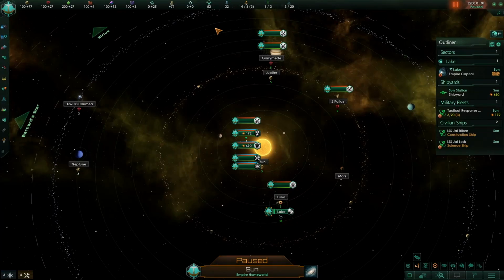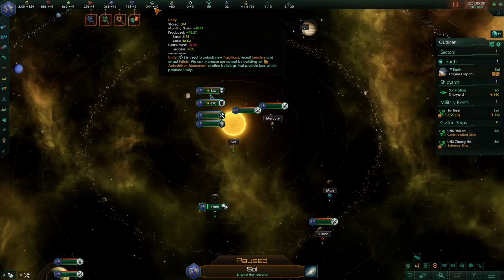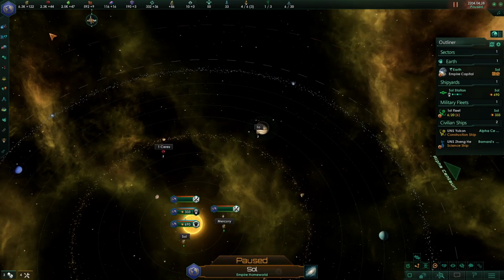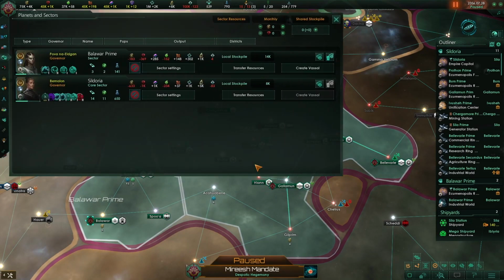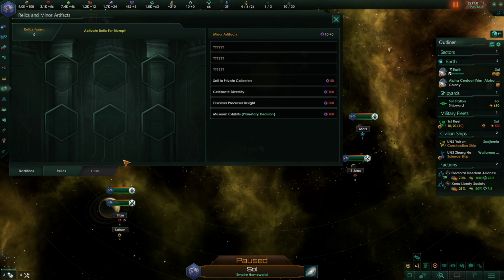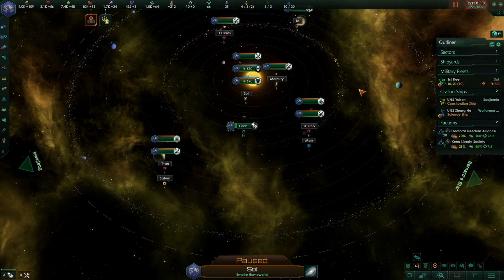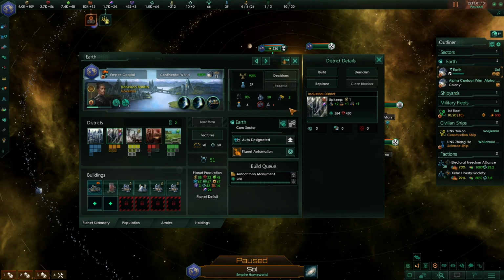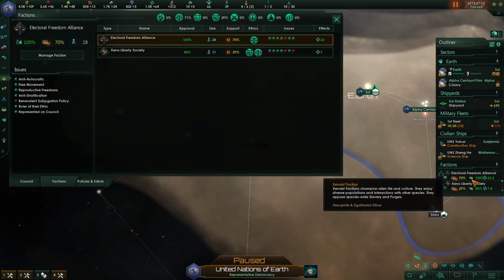Stellaris beginner`s guide: panels, resources and mechanics.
In this video I am going to talk about meaning of each icon on panes, resources and how to get them, planet management, some diplomatic and a lot more.